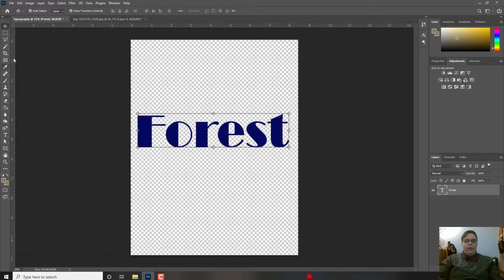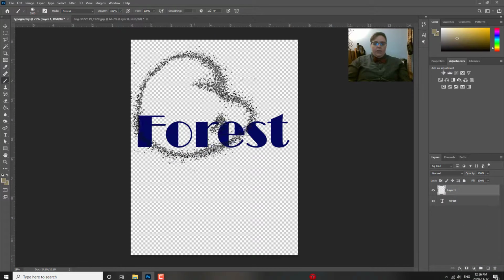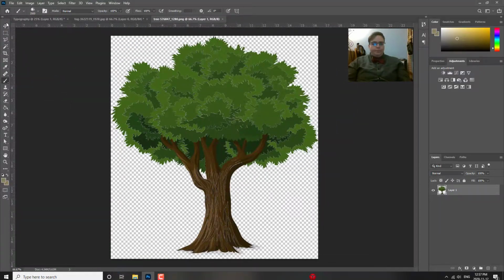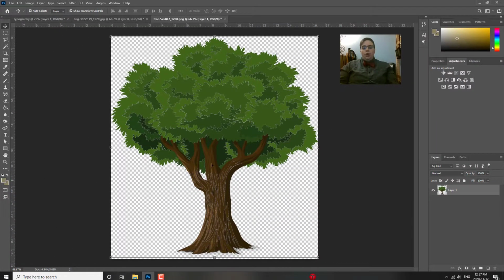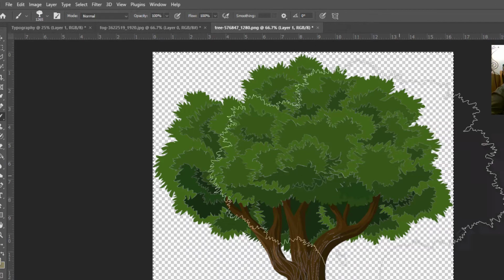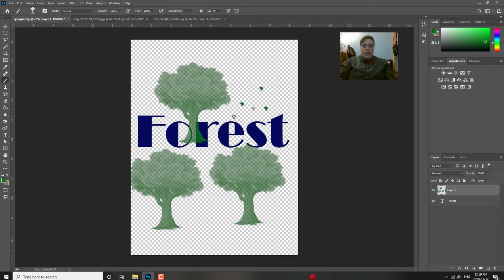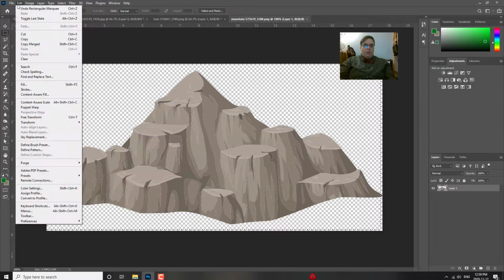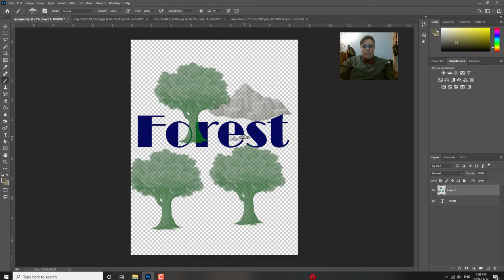How to make your own paint brush in Photoshop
Making an image into a paintbrush in Photoshop cc 2021